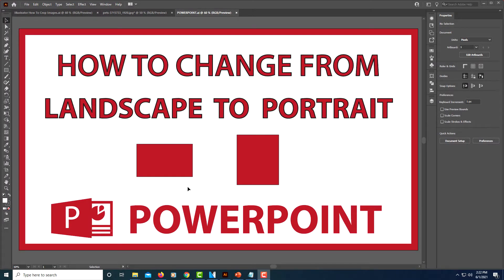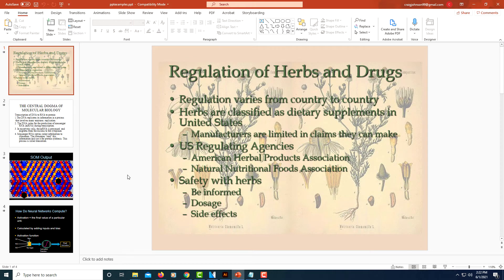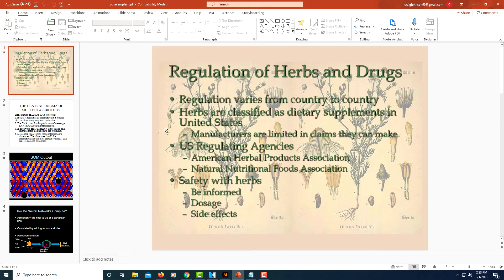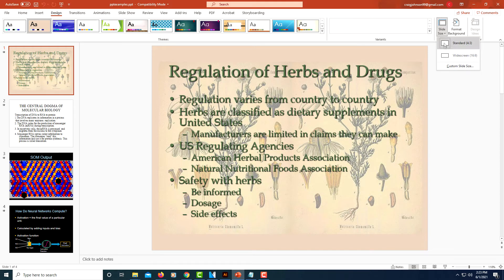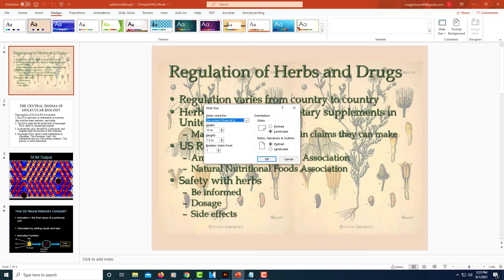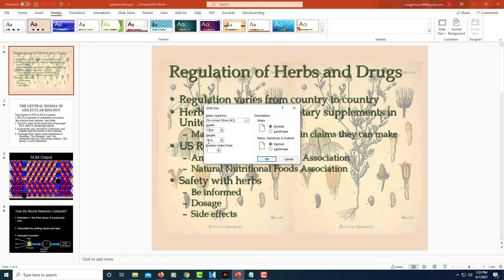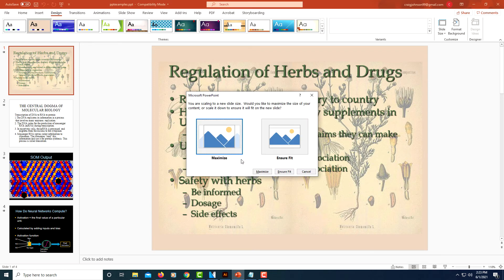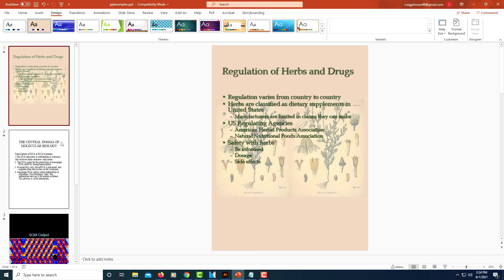PowerPoint: How To Change The Slide Orientation From Landscape To Portrait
This is a video tutorial on how to change a Microsoft PowerPoint Presentations orientation from landscape to portrait.

0:00 Intro

0:25  1. Open your PowerPoint Presentation.

0:40  2. Select the "Design" tab.

0:47  3. Select "Slide Size".

0:55  4. Select "Custom Slide Size".

1:00  5. Change the orientation to "Portrait".

1:25  6. Choose either "Maximize" or "Ensure Fit".